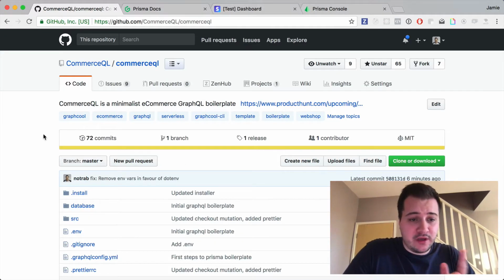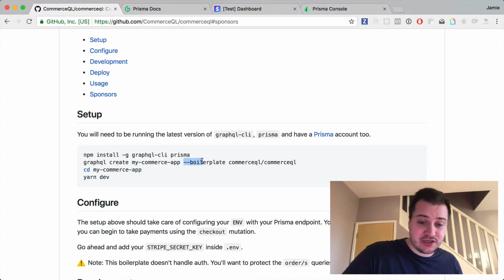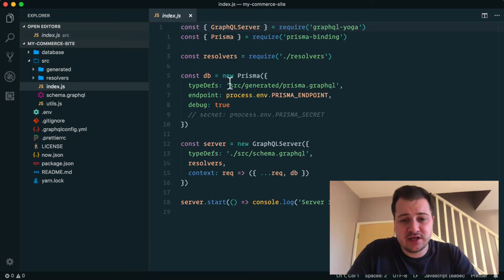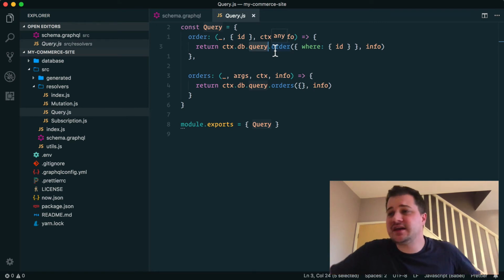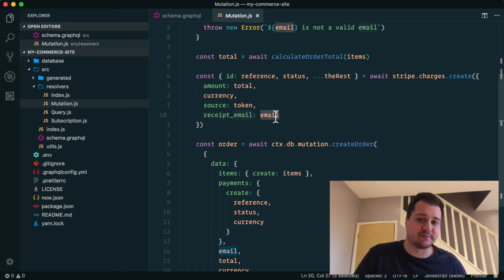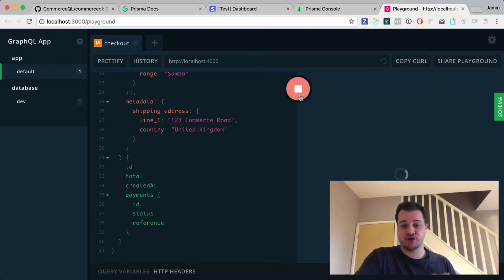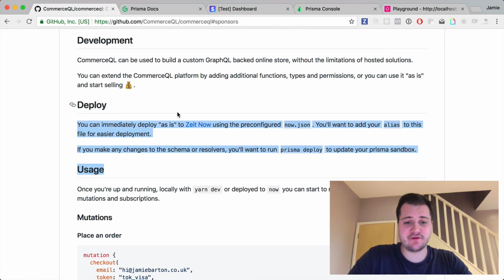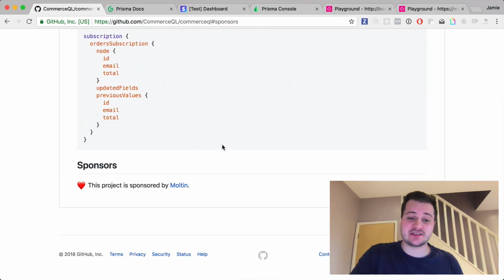GraphQL: Introducing CommerceQL - GraphQL eCommerce